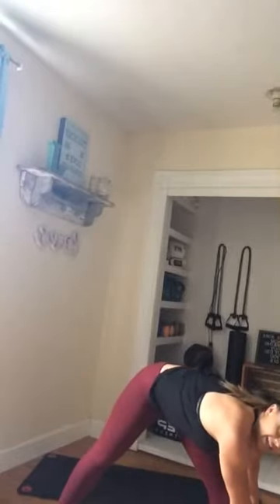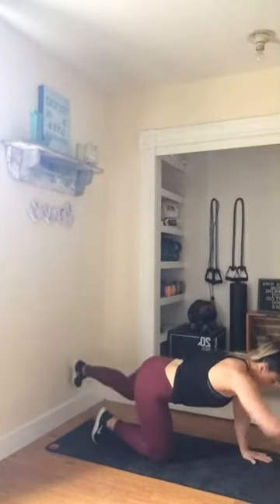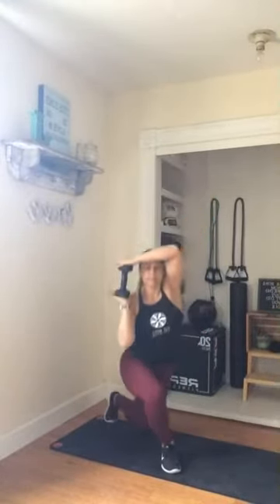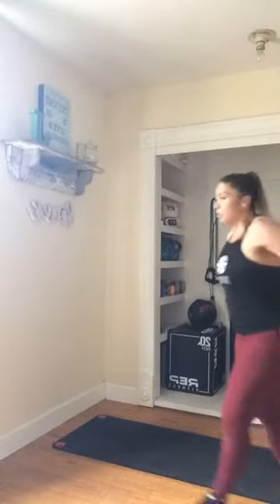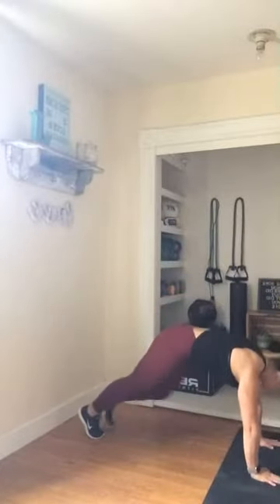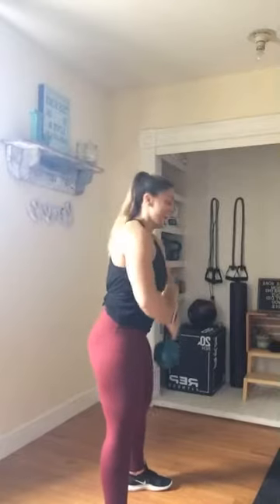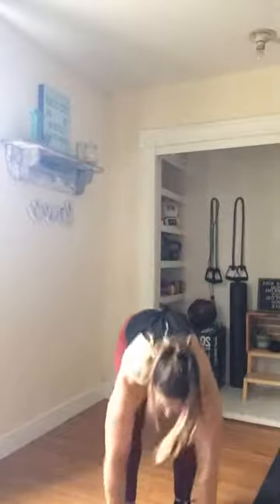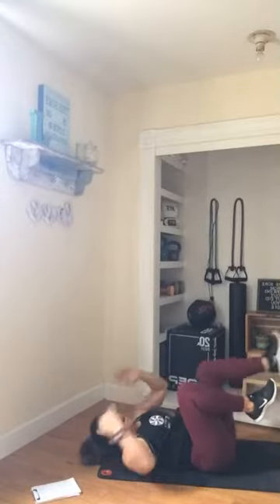HIIT & Core - [50 min circuit workout]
Our low-impact HIIT workouts burn tons of calories.  Set your watch to HIIT and press the play button.  Our workouts are geared towards all fitness levels and are generally done in 30 sec segments for optimum results in the shortest amount of time.  Rest when you need it...then get right back at it.  Enjoy!

What you'll find in this workout:

ROUND 1
A) Lateral Burpee
B) Triangle Push-Up
C) Bear Crawl w/ Alt Bird Dog
D) Hula Plank

ROUND 2   ***5# or 8# dumbbells***
A) Goblet Squat to wide scissor jump squat
B) Static Sumo Squat with Under Hand Extensions
C) Right Marching Oblique
D) Left Marching Oblique

ROUND 3
A) Quick feet w/ 180 twist
B) Alt Prisoner Squat w/ cross body high knee
C) Power Plank w/ Push-Up
D) Traveling Plank w/ Mt. Climbers

ROUND 4  ***12# or 15# dumbbells***
A) Deadlifts to high row
B) Sumo pulse squat w/ tricep ext
C) Double pulse scissor jump squats
D) Alt curtsey to squat

ROUND 5
A) Frogger Crunch
B) Hold Reverse Crunch
C) Alt OH reach toe tap
D) Alt slow/quick bicycle

ROUND 6
A) Right donkey kick to fire hydrant
B) Prisoner get ups
C) Left donkey kick to fire hydrant
D) 1/2 burpee